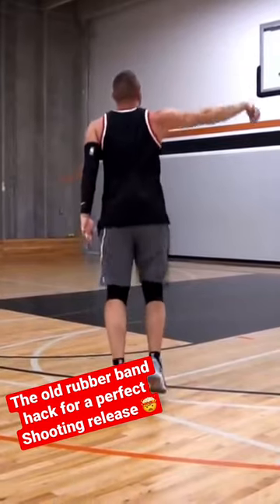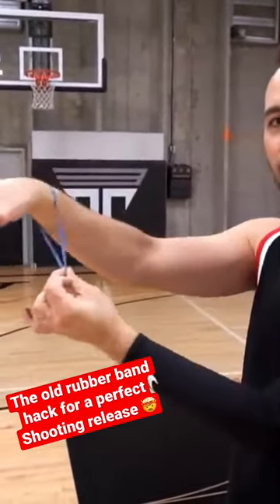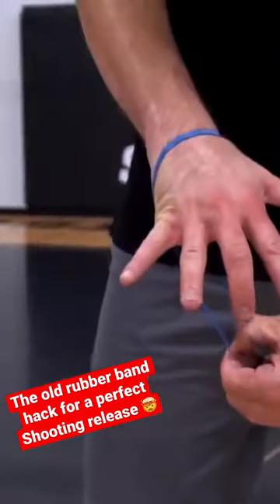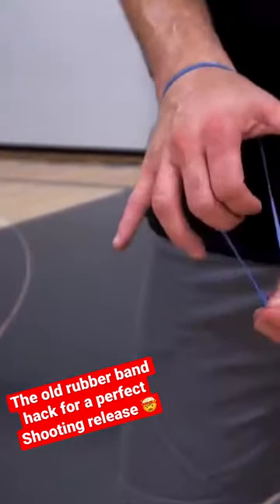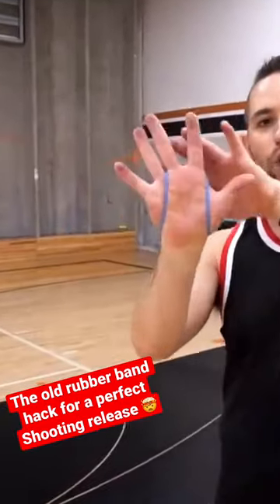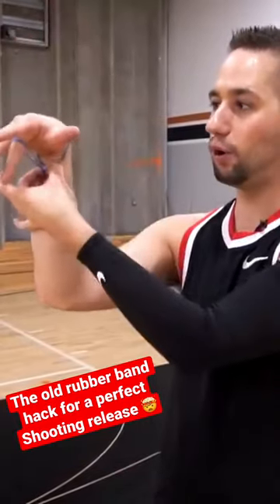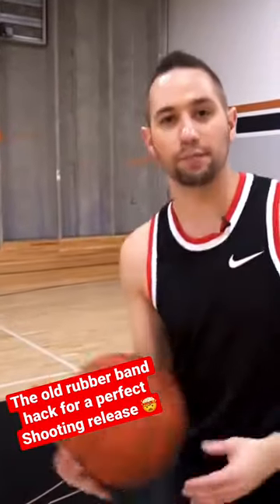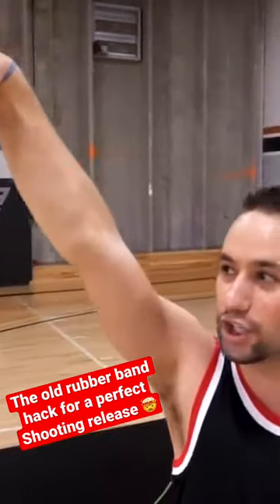Have you tried this crazy shooting hack?!?